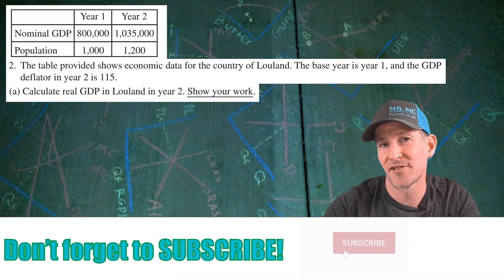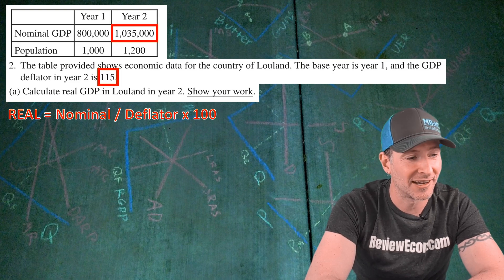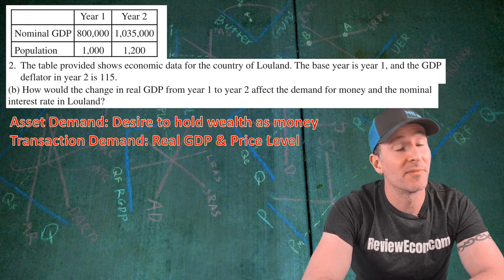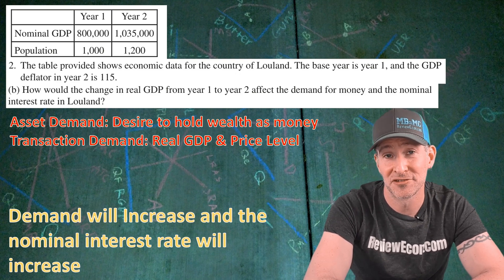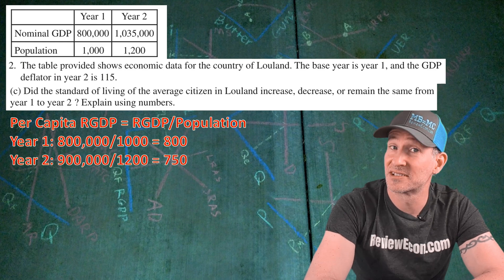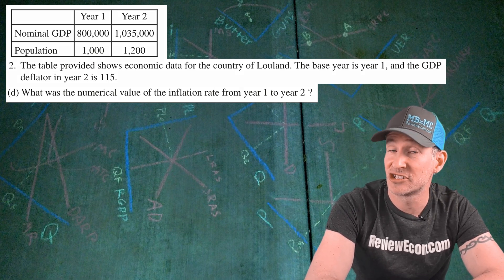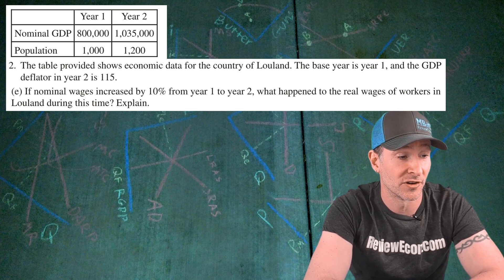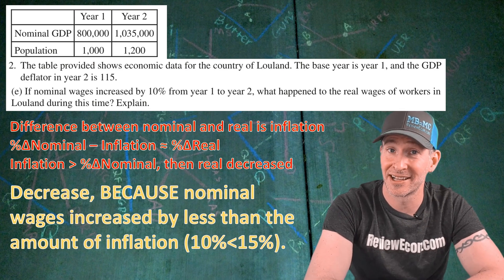2024 AP Macroeconomics Set 1 FRQ #2 Explained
This video goes over how to answer Free Response Question #2 from the 2024 AP Macroeconomics Exam Set 1. This questions aligns best with Unit 4 from the AP Macro Course Exam Description and focuses on Real GDP Calculation, Demand for Money, Per Capital Real GDP, Standard of Living, Inflation, and Real vs Nonimal Change.